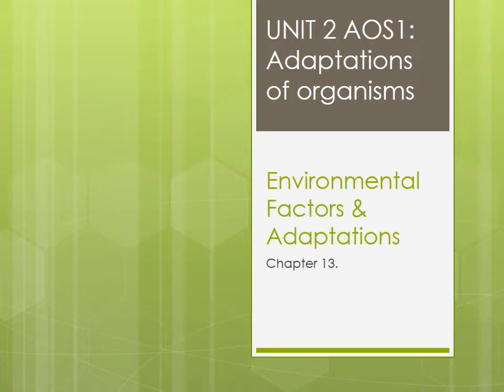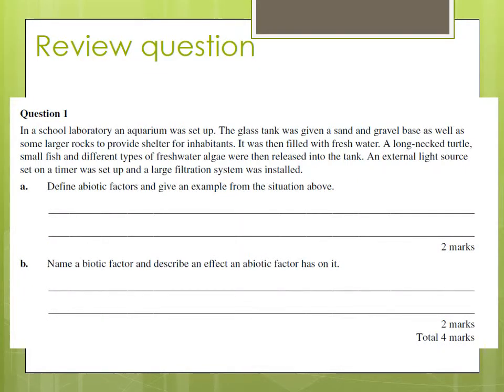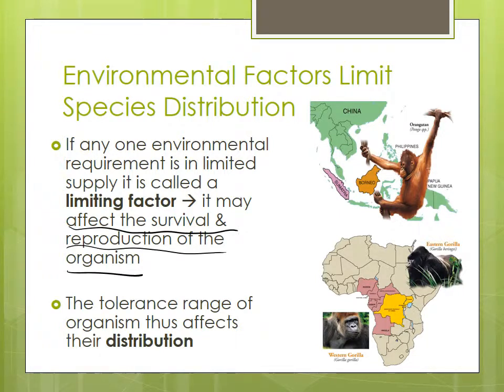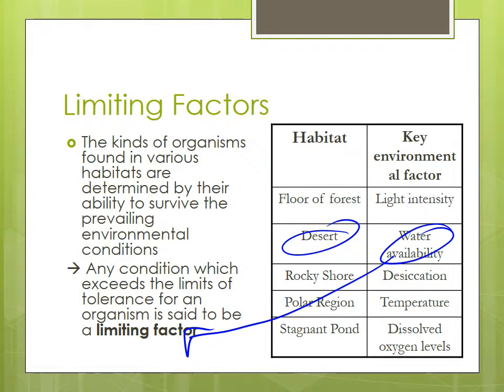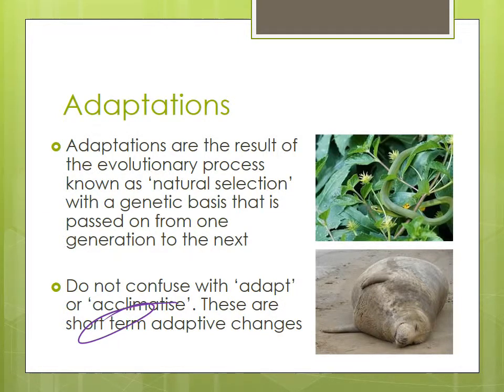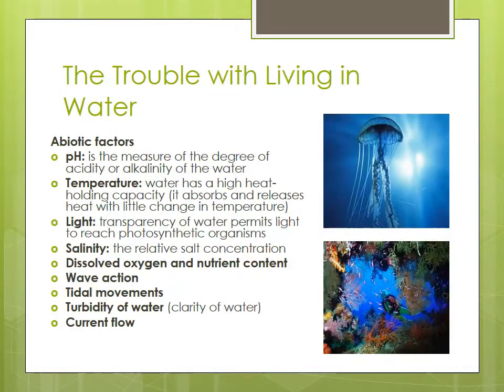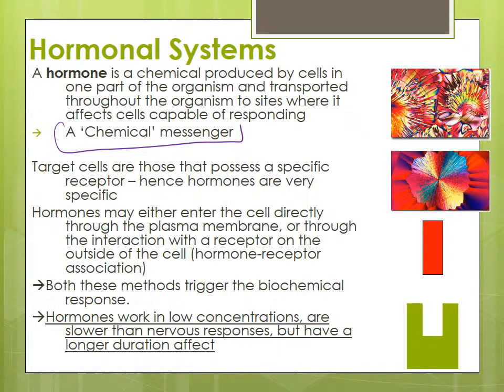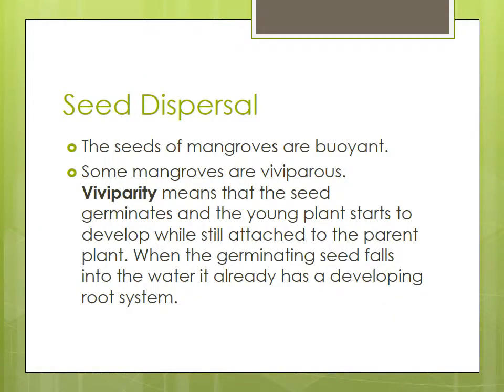Chapter 13 adaptations